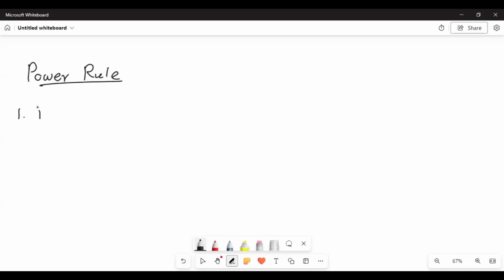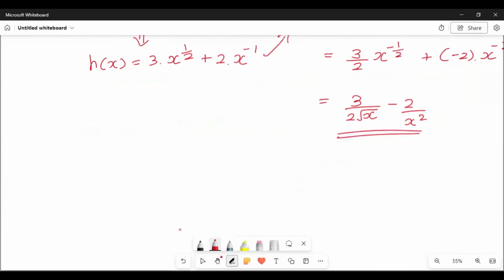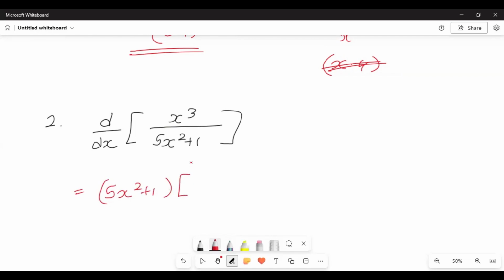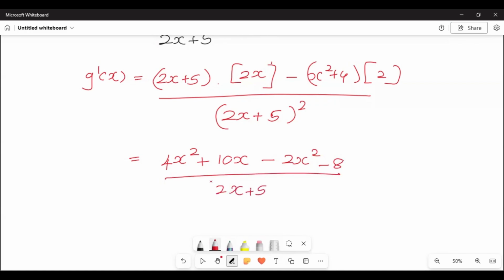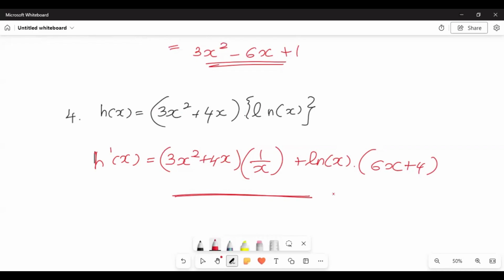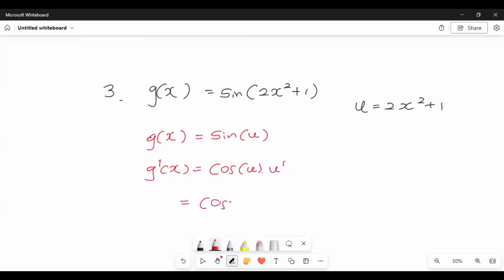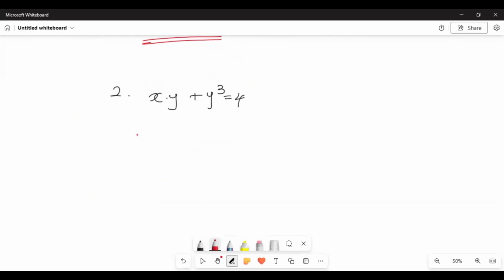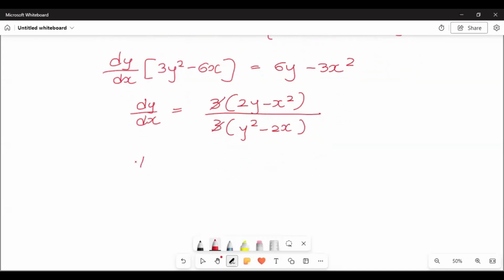Practice Differentiation Questions: Power, Product, Quotient, Chain & Implicit Rules Solved!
Boost your calculus skills with these practice questions on Power, Product, Quotient, Chain, and Implicit Rules. Perfect for mastering differentiation step by step!

All the questions solved in the video are included in this